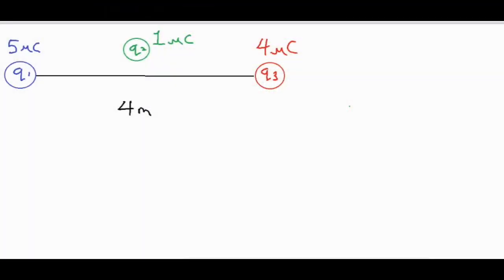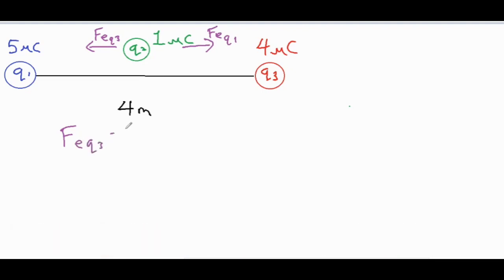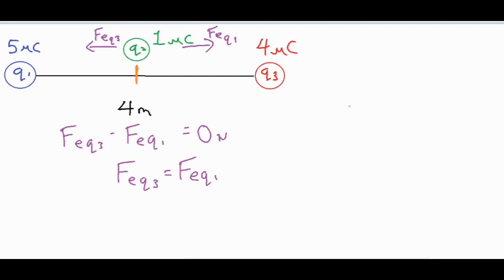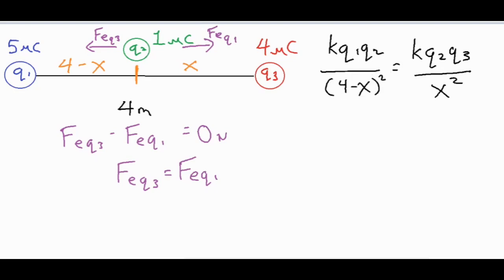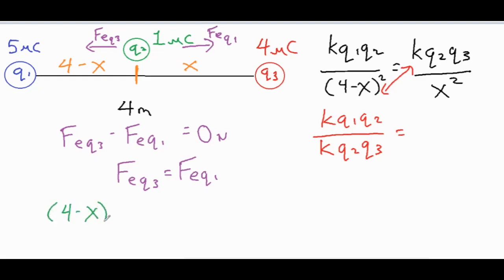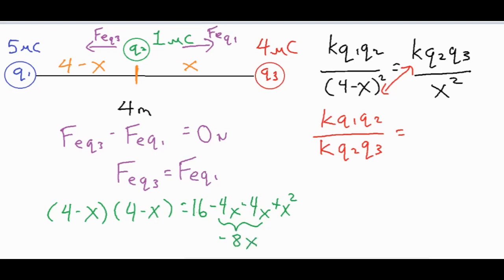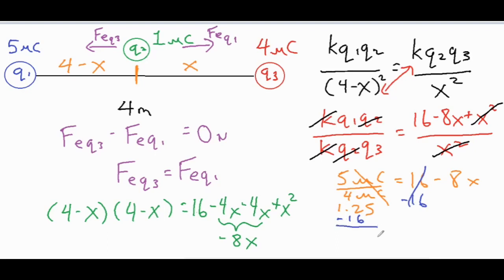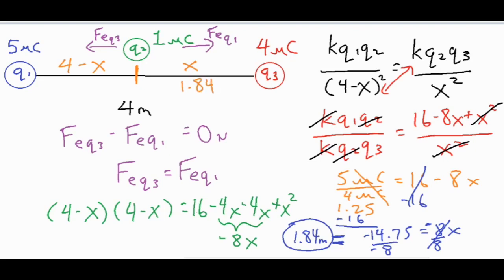Solve for the Unknown Position of the 3rd Charge (Fnet = 0N)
In this video, a third charge is to be placed in between two other charged particles, so it stays at rest.  The position of where to place this charge is unknown.  It is explained how to create a net force of zero (equilibrium) by solving for this unknown position using Coulomb's Law and some algebra.